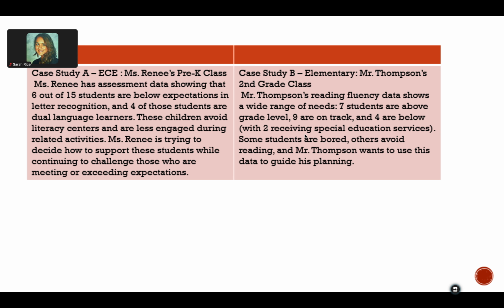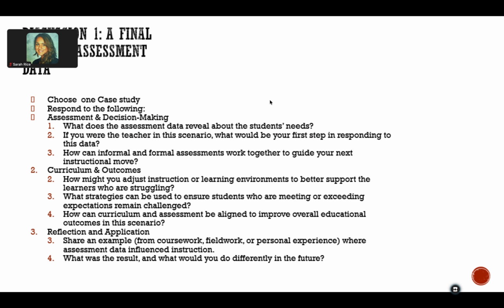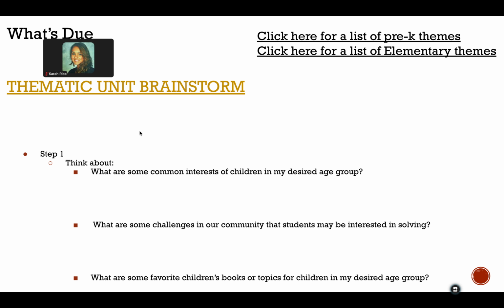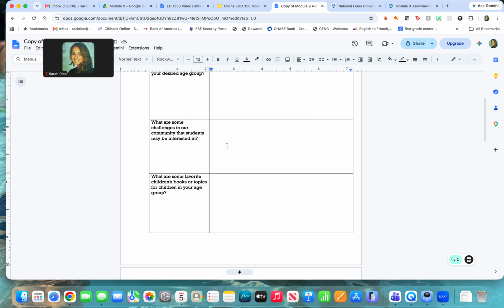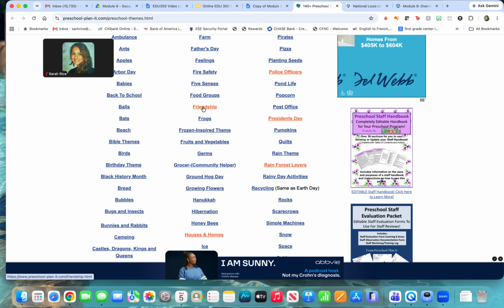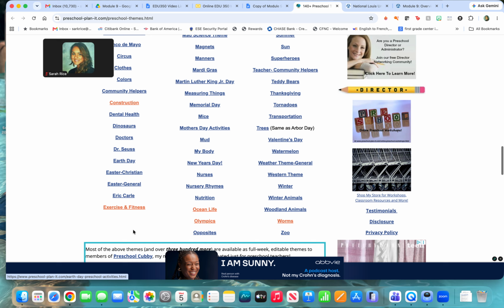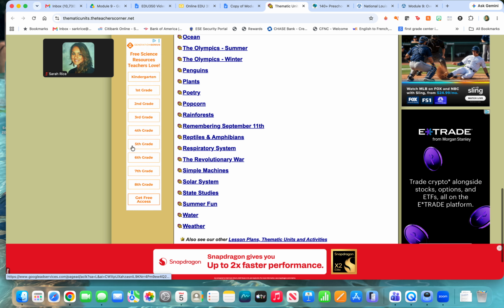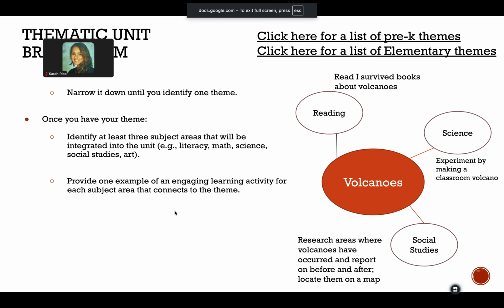EDU 350 Module 9 Overview